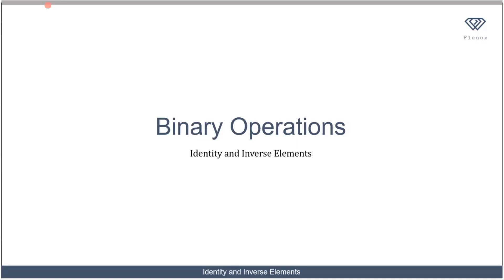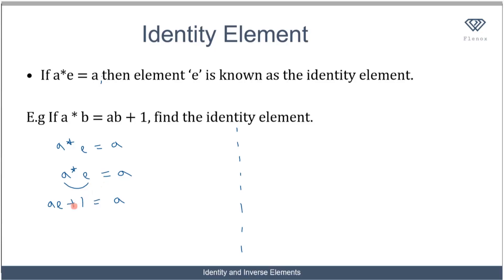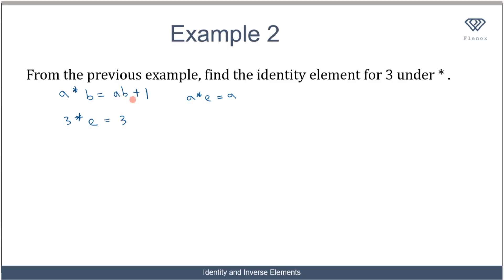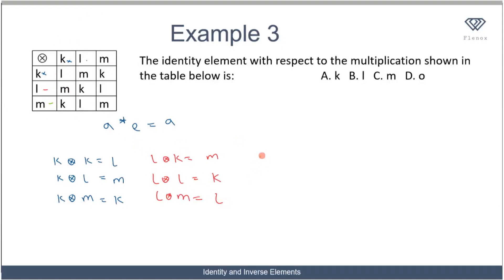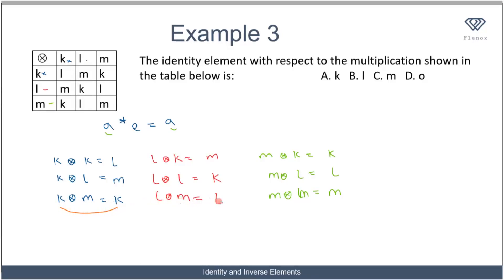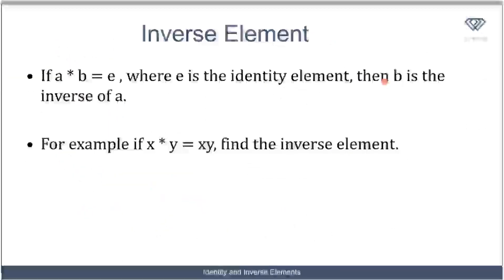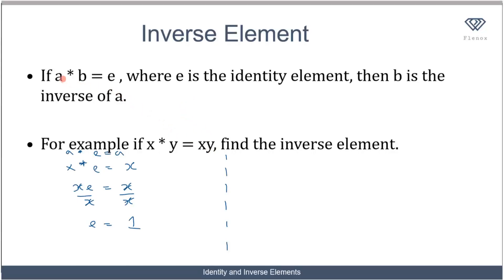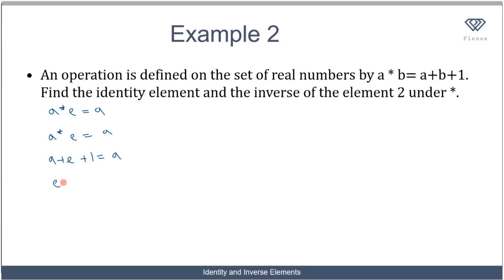4 Inverse and Identity Element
Learn about the concept of inverse and identity element in binary operations